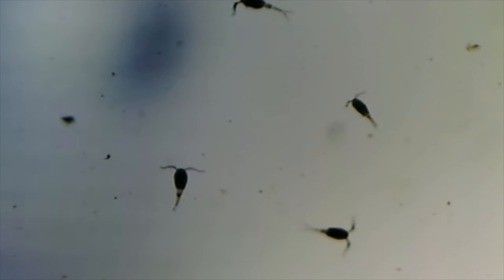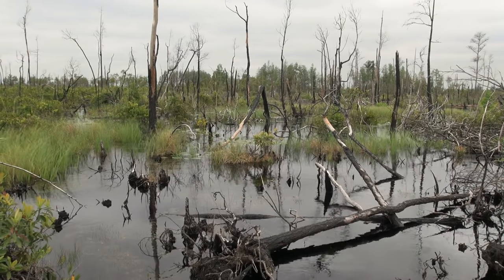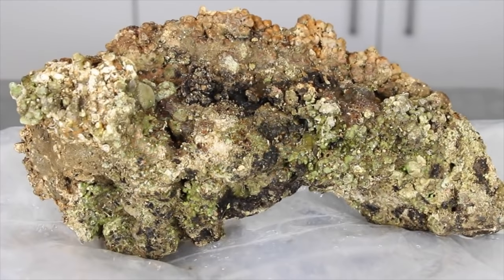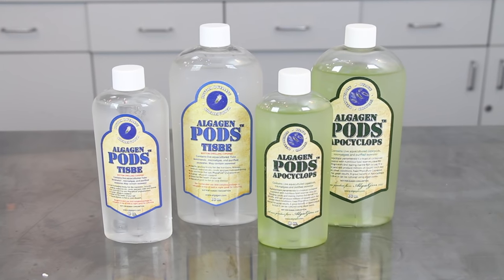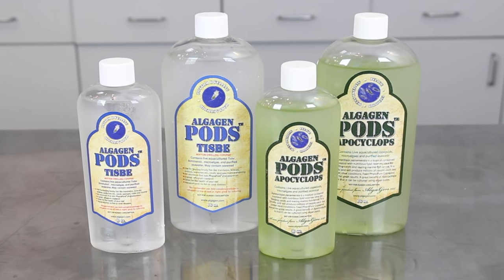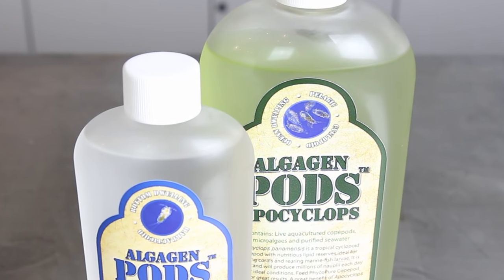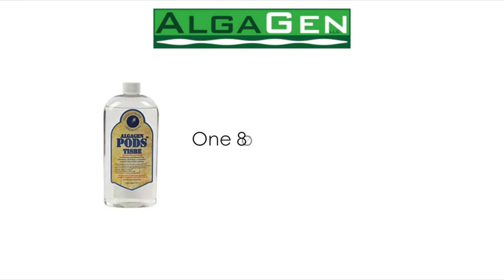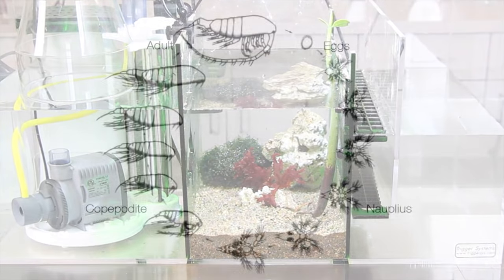How to Introduce Copepods into your Reef Aquarium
Copepods are tiny crustaceans that consume organic waste and are an excellent natural source of fish food. They often find their way into reef aquariums as hitchikers on live rock, coral frags, and macroalgae.

You can also introduce these beneficial little critters into your tank to increase the diversity of species and boost populations.

We carry a couple of different varities of live aquacultured copepods from Florida-based biotechnology firm, AlgaGen.

In today's video, we'll show you how to safely introduce them into your tank to create a more biodiverse reef system!

AlgaGen ReefPODS Tisbe Live Copepods - Consumes waste and is food for reef inhabitants

AlgaGen ReefPODS Live Apocyclops - Food for mandarins, dragonettes, and seahorses

AlgaGen PhycoPure Zooxanthellae - Helps recovery, polyp extension, and coloration

AlgaGen PhycoPure Reef Blend - 9 species of microalgae that copepods feed upon

CREDITS

Special thanks to Miss Saltwater Tank for the awesome Mandarin Goby and Scooter Blenny footage. Be sure to check out her channel on YouTube: